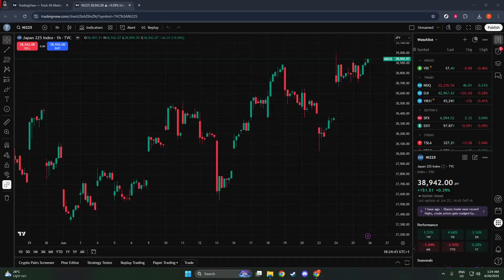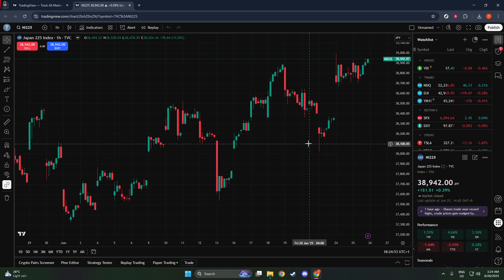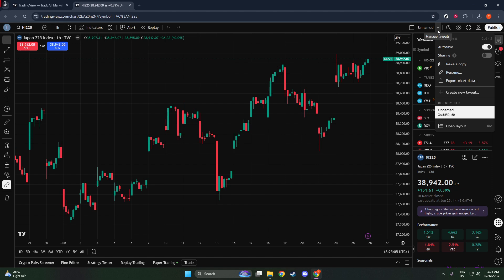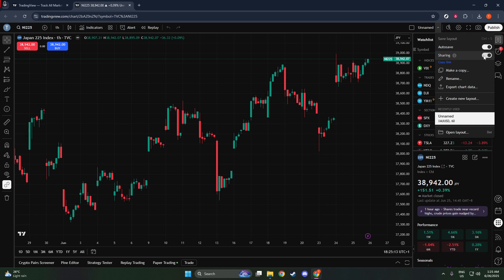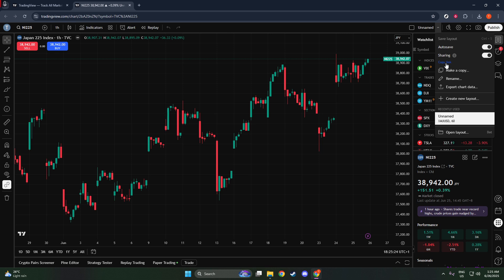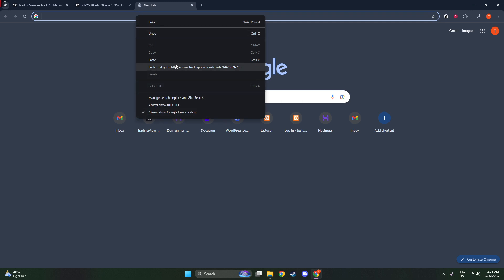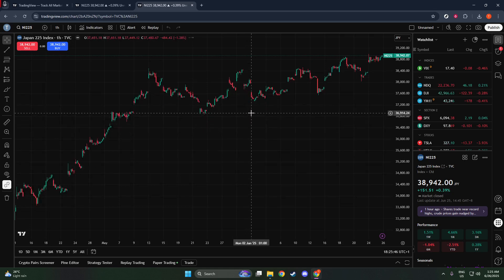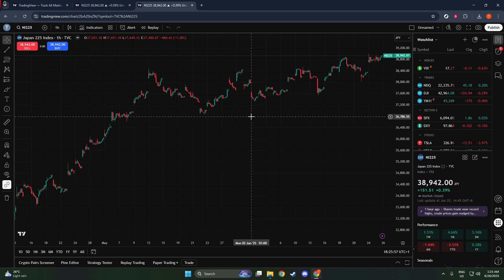How to Grant TradingView Access [2026 Full Guide]